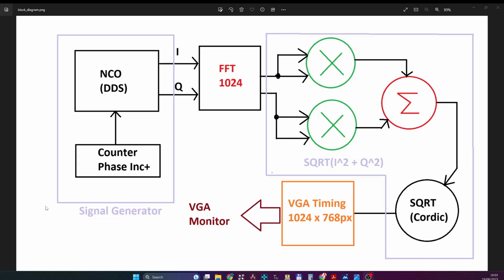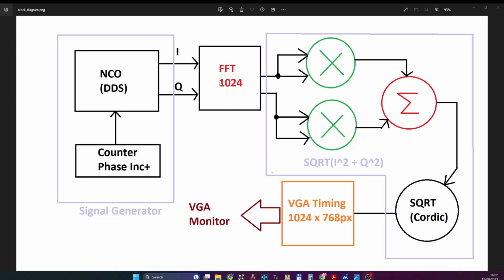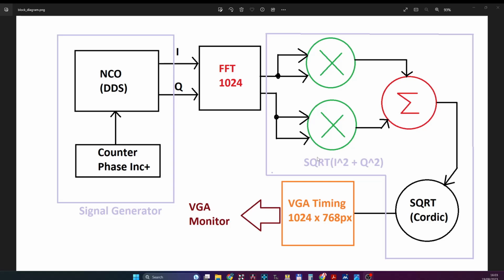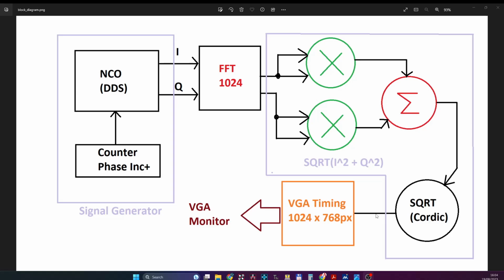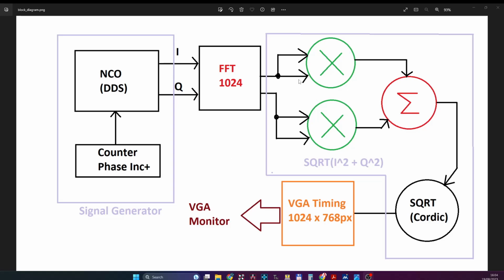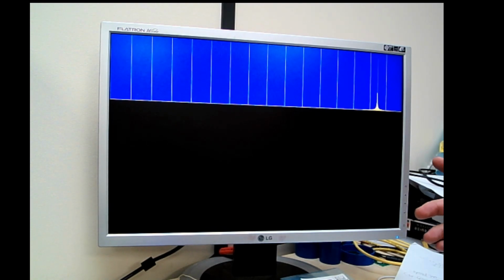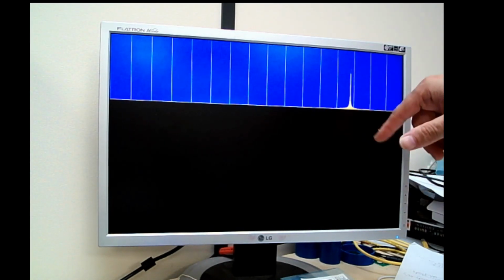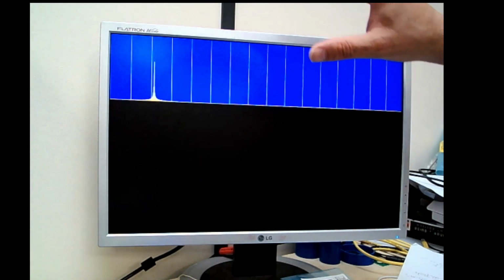Visualizing RF signal from inside the FPGA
In this video is presented an idea on how to visualize in frequency domain and real time a signal from inside of the FPGA on an external monitor, like built in crude spectrum analyzer which resides next to your main design. This is part of a bigger project (hobby) for building a digital radio on the FPGA, and will become a tool to test my new ADC-DAC 14 board which is in the making video link below
Im putting the link to one of the 4 video from Geri Elsworth from where I got inspired years ago...